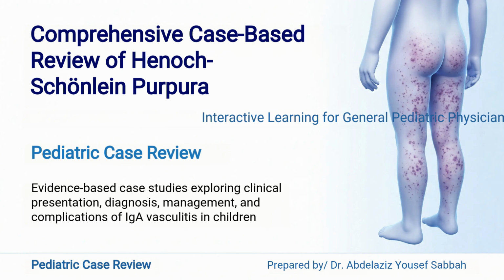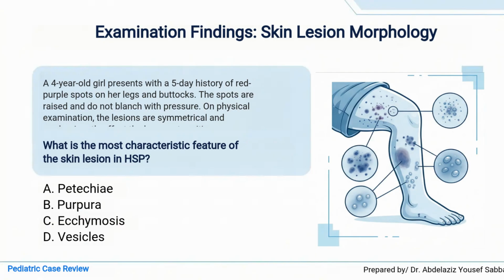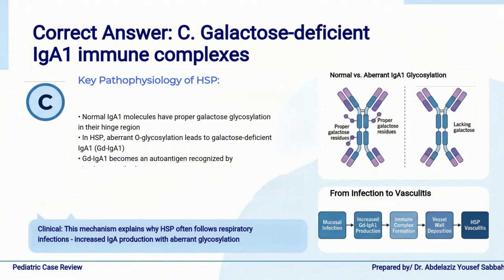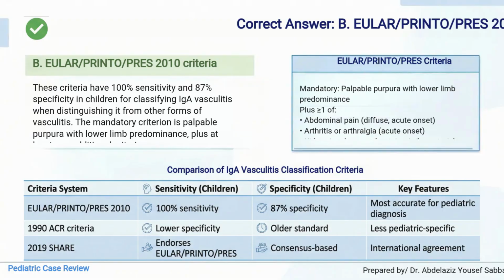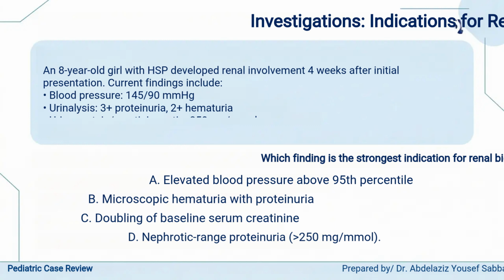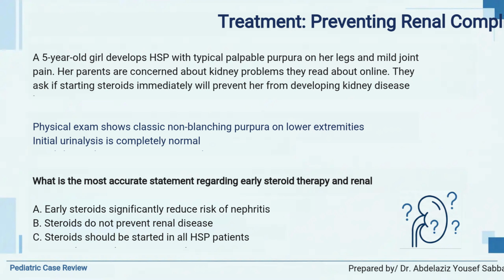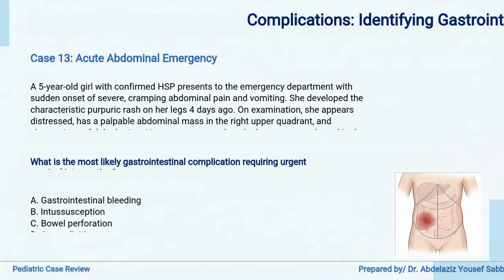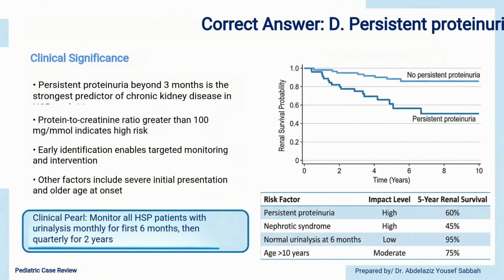HSP in Children – Case-Based Quiz | Pediatric Case Review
This interactive lecture covers Henoch-Schönlein Purpura (HSP) in children through case-based multiple-choice questions. Perfect for medical students, pediatric residents, and healthcare professionals looking to strengthen their clinical knowledge.

What You'll Learn:
✅ Clinical presentation and characteristic symptoms of HSP
✅ Physical examination findings and clinical signs
✅ Diagnostic workup and investigation criteria
✅ Treatment approaches and management strategies
✅ Common complications and associated conditions